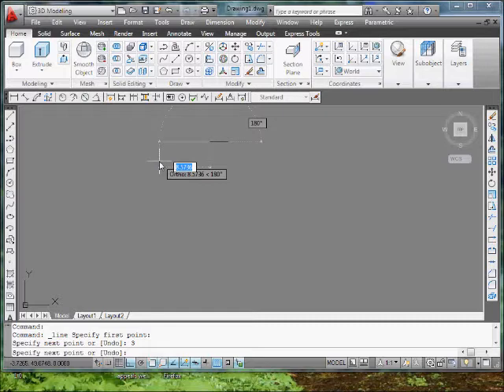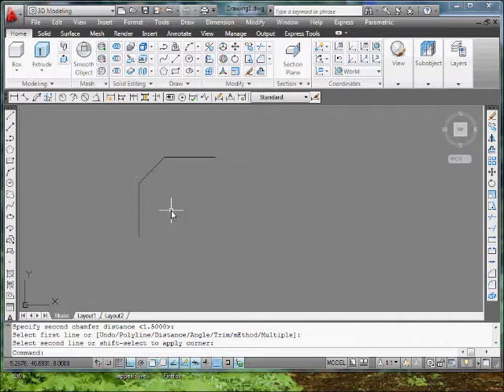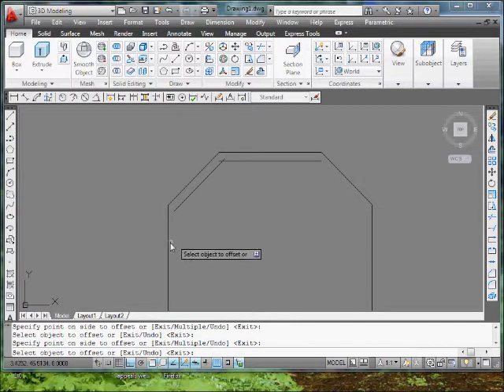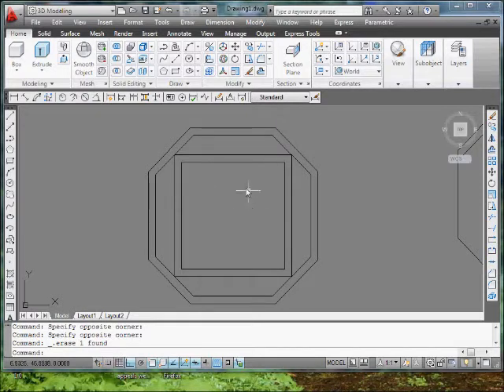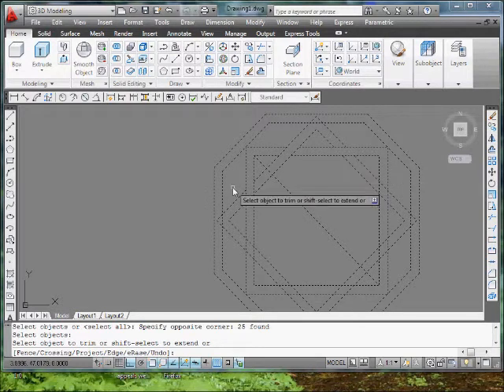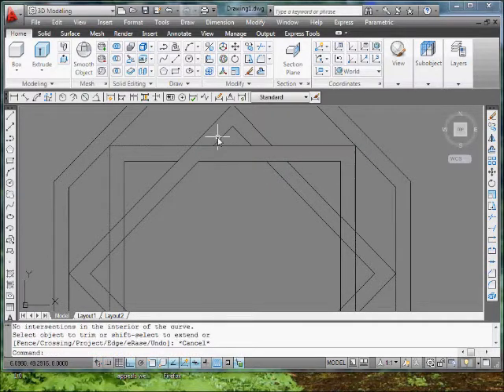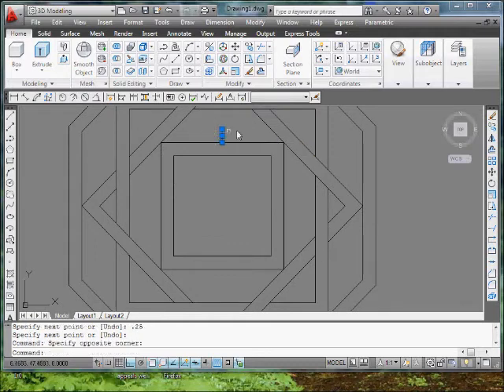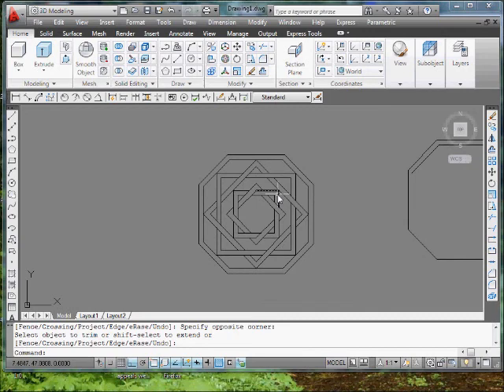cas 116 lab8